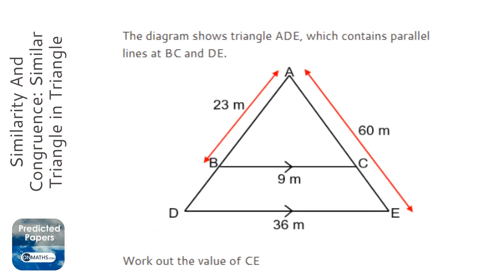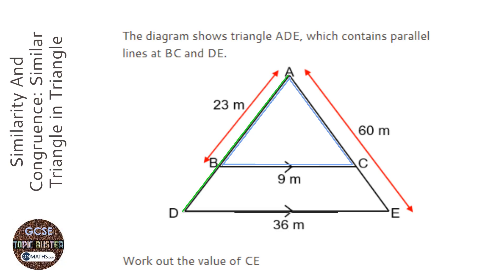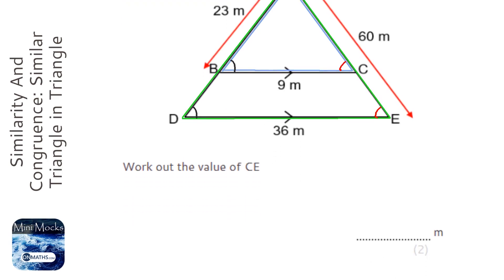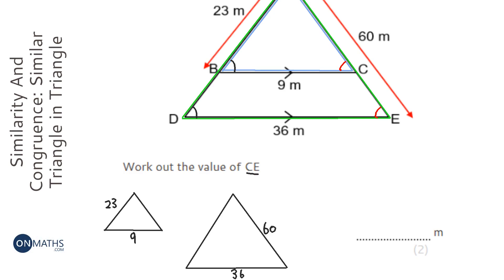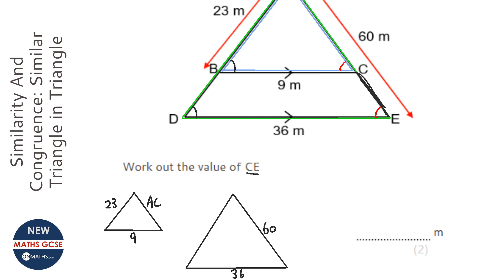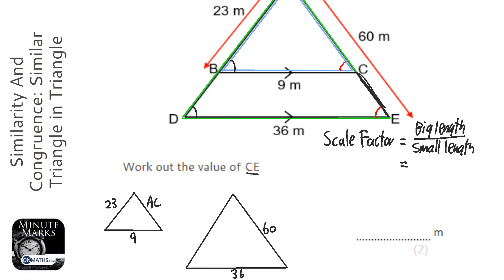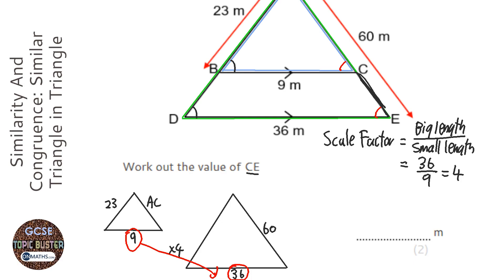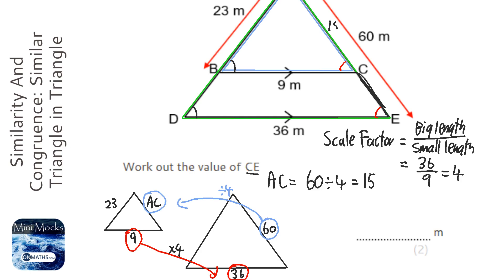Similarity And Congruence: Similar Triangle in Triangle (Find Smaller) (Grade 5) - Maths Revision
Topic: Similarity And Congruence: Similar Triangle in Triangle (Find Smaller)